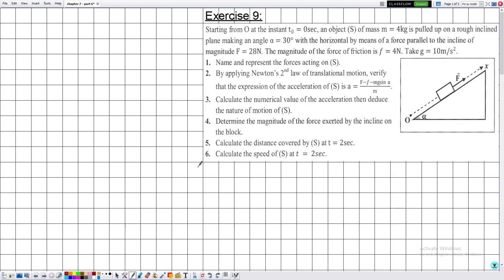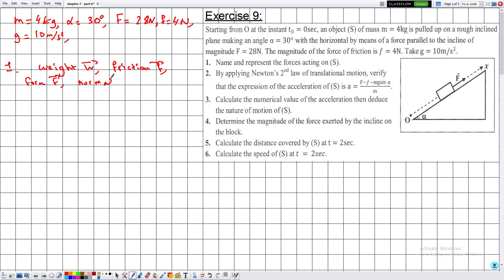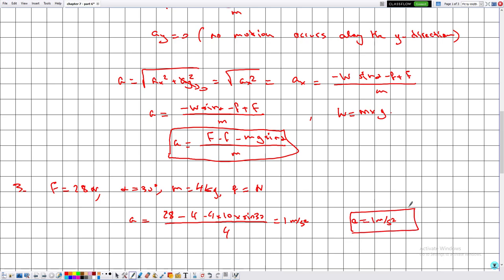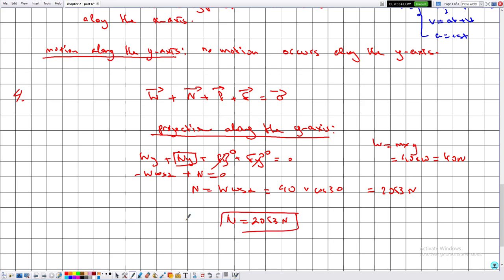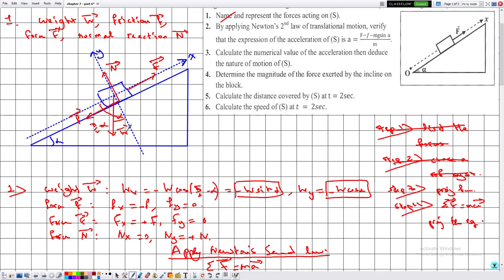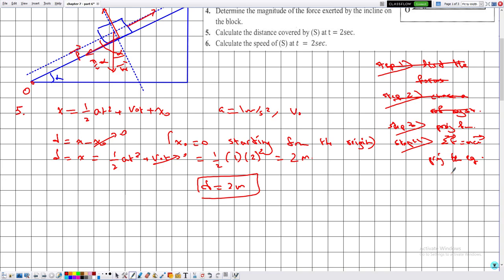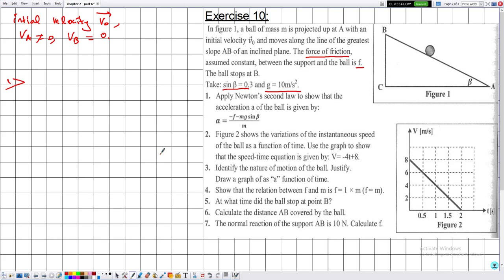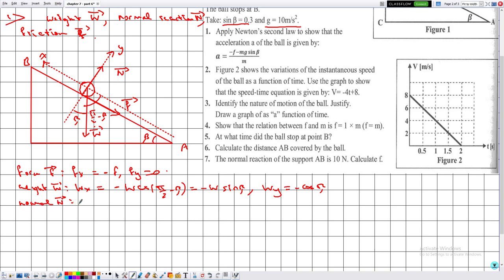chapter 7 - part 6